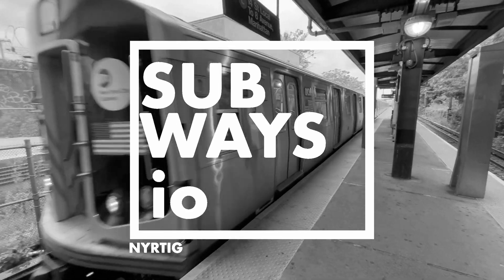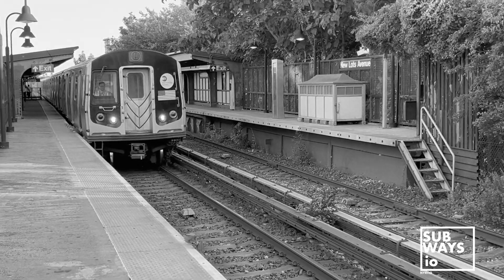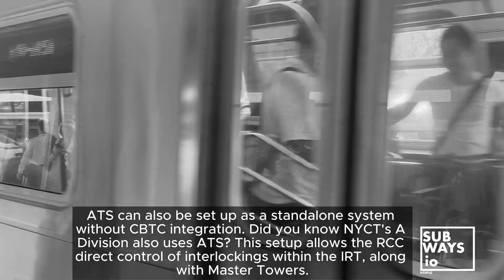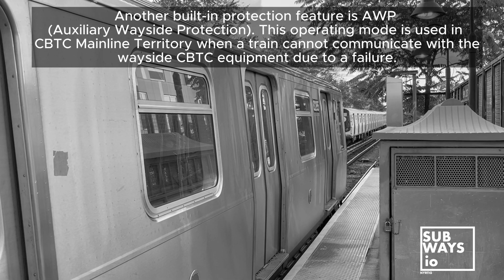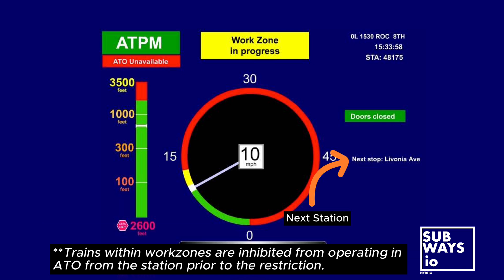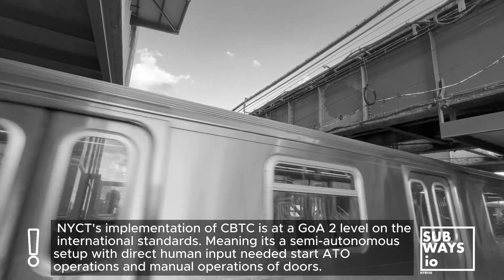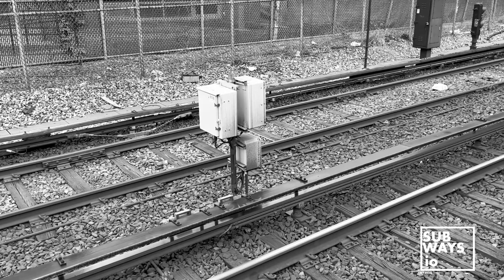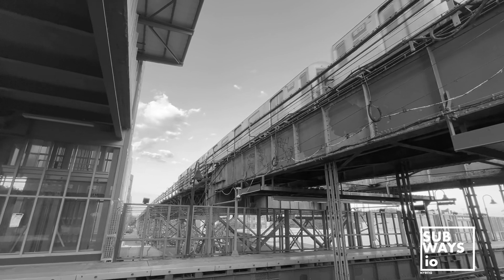Intro to CBTC: The Future of Subway Signaling | Quick Guide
Straight from our Instagram vault! 🎥 This unreleased short introduces the basics of CBTC (Communications-Based Train Control) and its gradual rollout across the NYCT network.

In this quick video, we break down the core modules and systems that make CBTC work, including:
 • AWS (Automatic Warning System)
 • ATS (Automatic Train Supervision)
 • ATP (Automatic Train Protection)
 • AWP, ATM-P, and ATO

Our upcoming “CBTC 101” next month will dive deeper into the RF wayside network, covering components like Wayside Radio Units, Cell and Zone Controllers, and more.